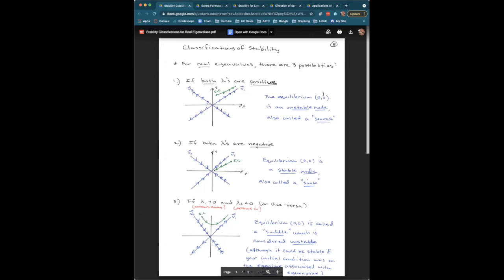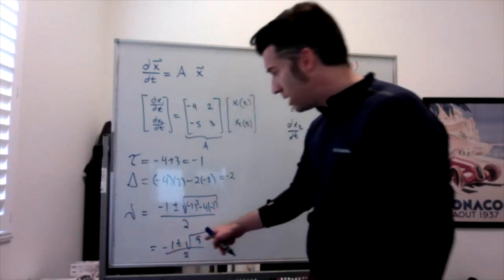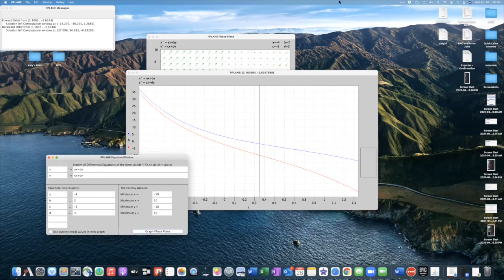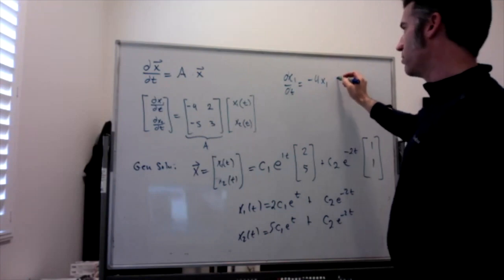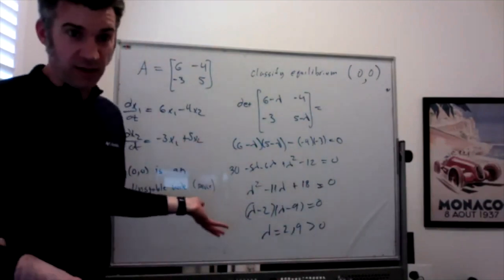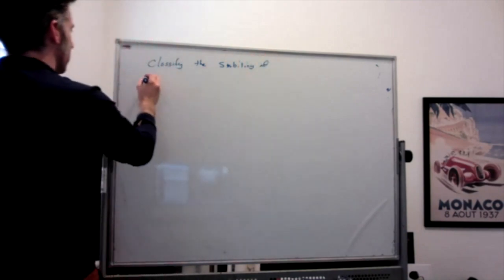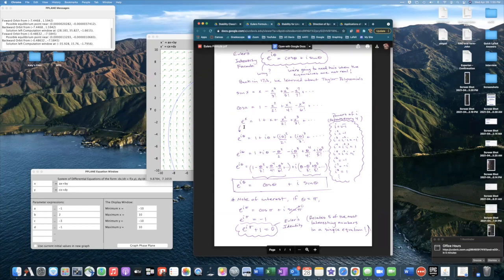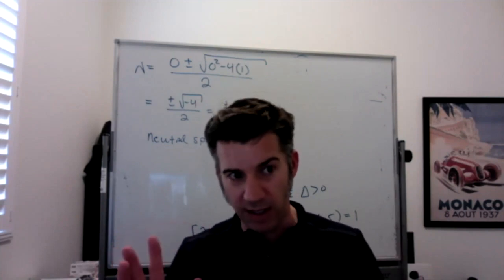Co 17C 4-28-2021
Classifying Equilibria